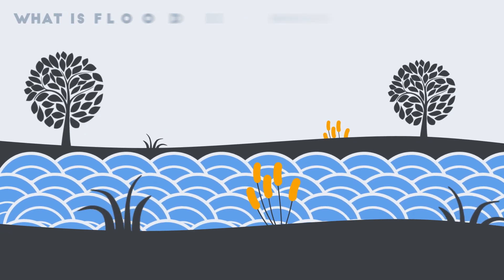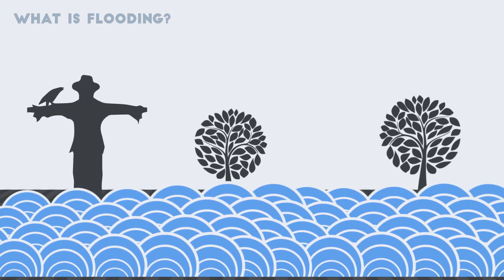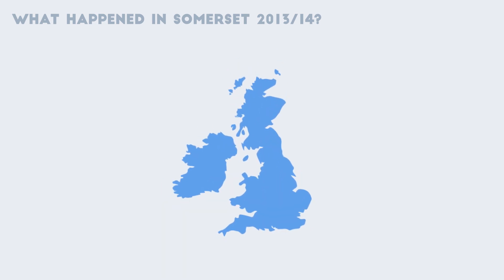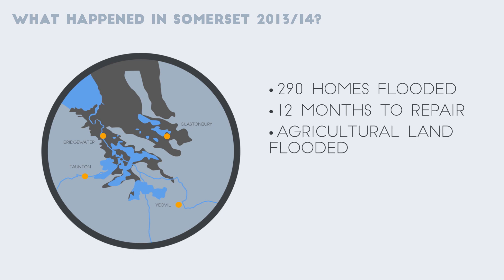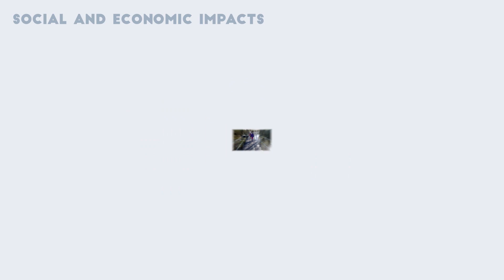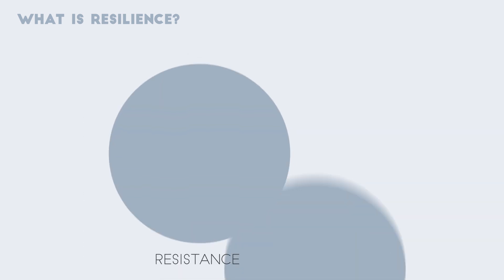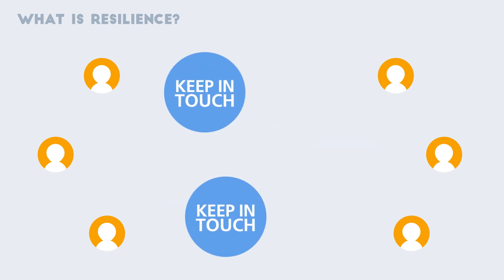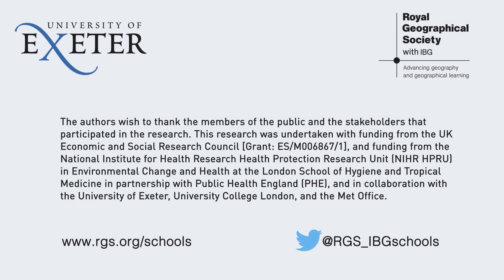Case study: Flooding on the Somerset Levels and Moors 2013/14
An animation exploring the social, economic and environment aspects of recovery and response.